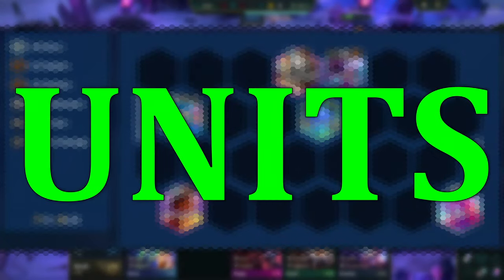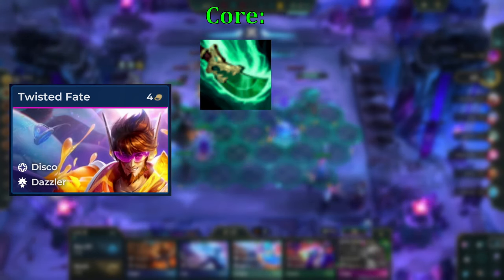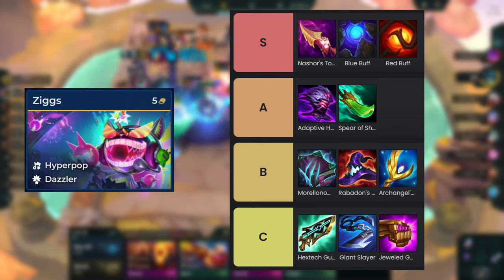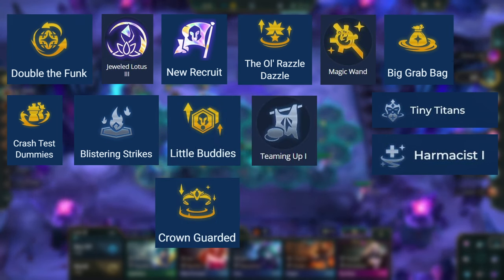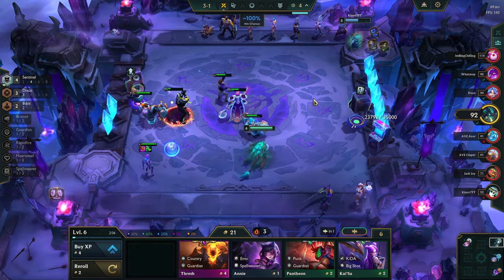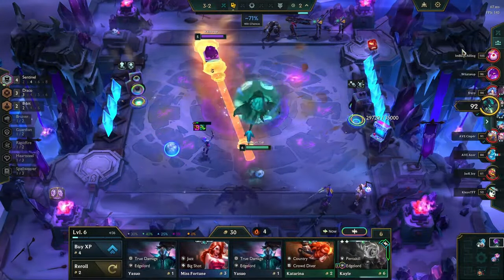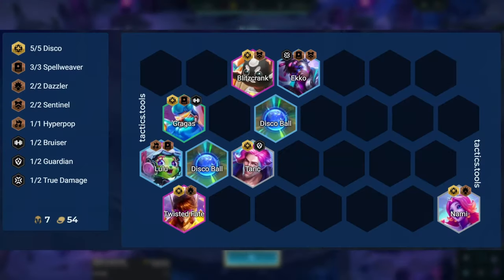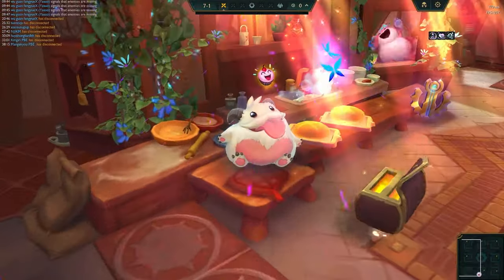Why You're Not Winning Games With Disco Dazzler TF | TFT Guide Teamfight Tactics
Timestamps:
0:00 - Intro
0:08 - The Build
0:50 - Items
2:27 - Augments/Legends/Portals
3:20 - Early Game
4:11 - Mid Game
4:57 - Late Game
7:05 - Positioning
6:00 - Outro

Hopefully you enjoyed this teamfight tactics set 10 guide on why you're not winning games with Disco Dazzler TF. Always let me know if you want more TFT guides like this :)